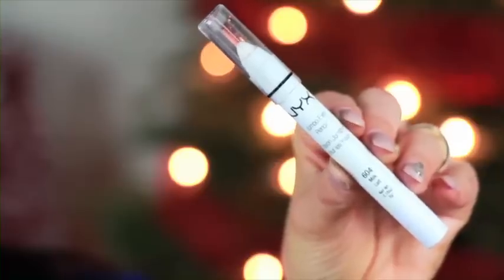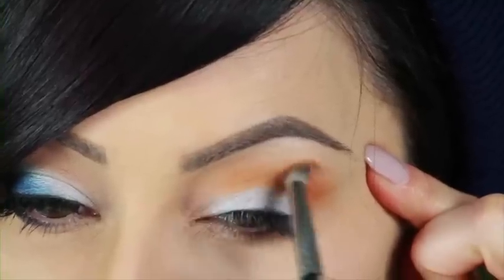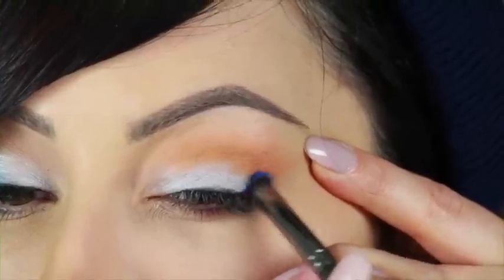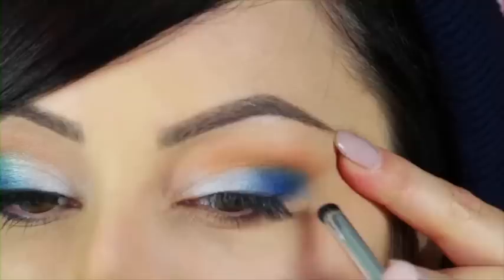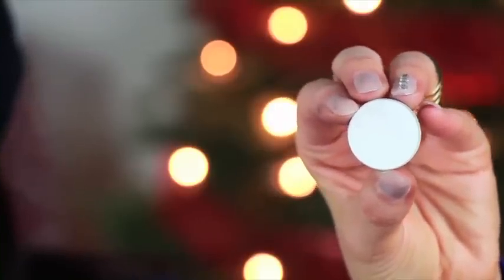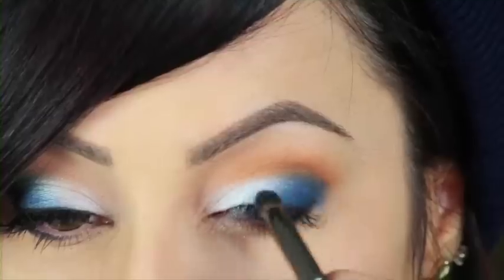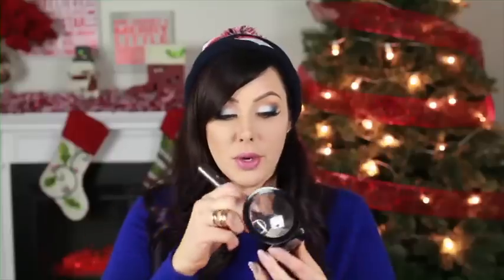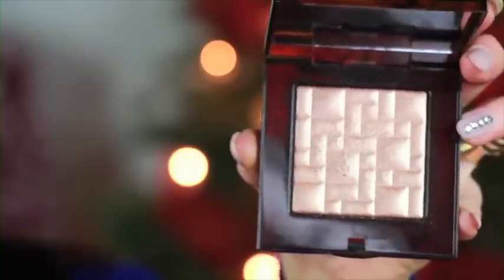Football Themed Makeup: Denver Broncos | Makeup Geek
Hi Makeup Geeks!

It's been a little bit since I've done a makeup series (you remember the candy series and the soda series?)  Since it's football season, I wanted to show some colorful and fun looks that you can wear to show your team spirit!  My first video is the Denver Broncos using their colors blue, orange, and white.  I had fun taping this for you!

xoxo,
Marlena